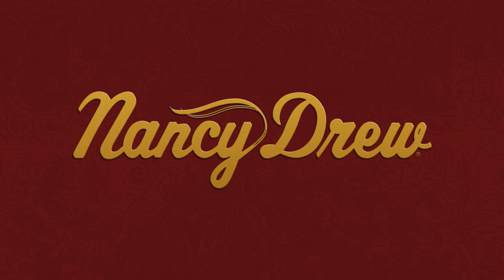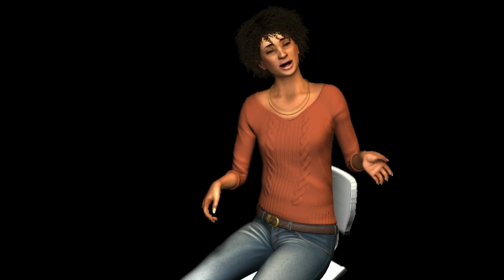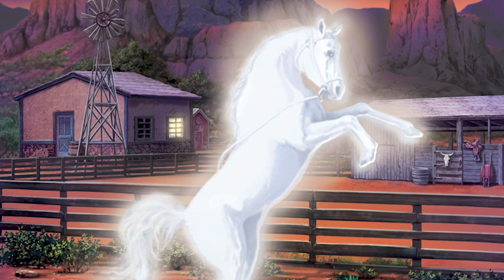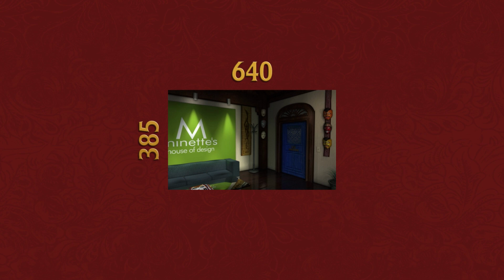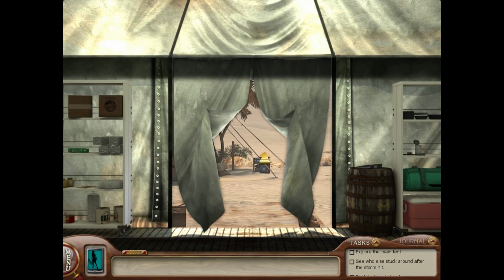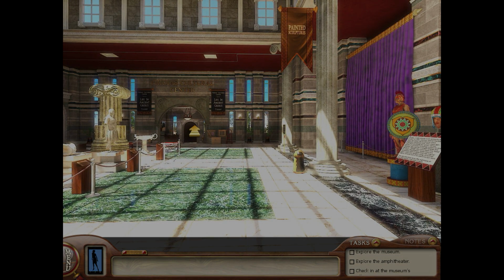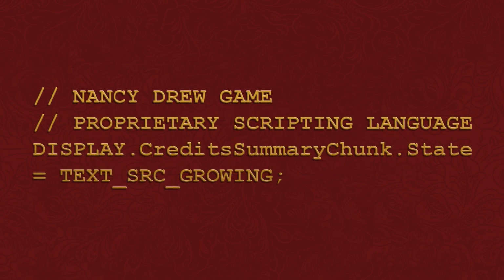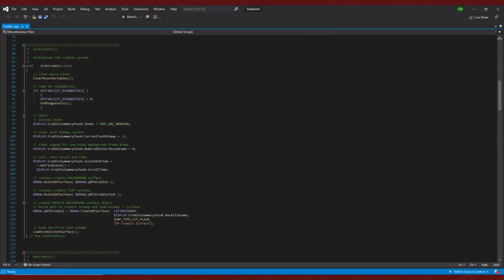How Nancy Drew Games Were Made - Part 1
Welcome to the first episode of my new series titled "How Nancy Drew Games Were Made!" The goal of this series is to try and breakdown and explain the general parts of how the first 32 Nancy Drew games were made and functioned. In this first episode, I break down the evolution of the game screen sizes/resolutions, length of development time, video and audio files, file formats, and various terminology. Let me know what you guys think! Episode 2 comes tomorrow!

TIMESTAMPS
0:06 - Intro
2:37 - Screen Size and Game Resolution
7:01 - Length of Game Development
8:44 - File Types
12:28 - Outro

My book "How to Be a Detective" is available now!
UNITED STATES

//THE SILENT SPY AWAITS.